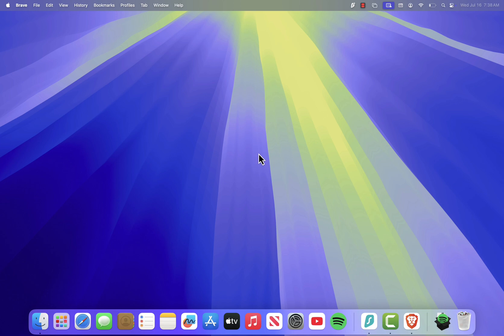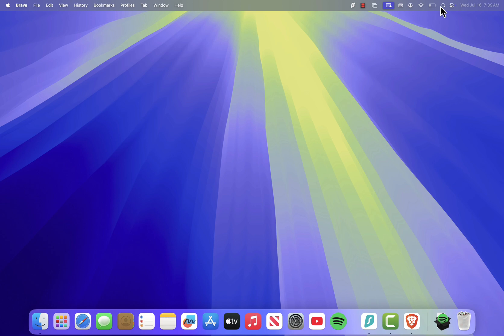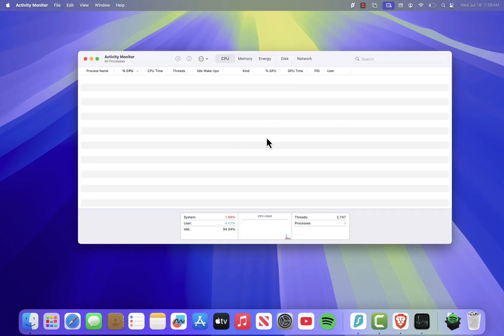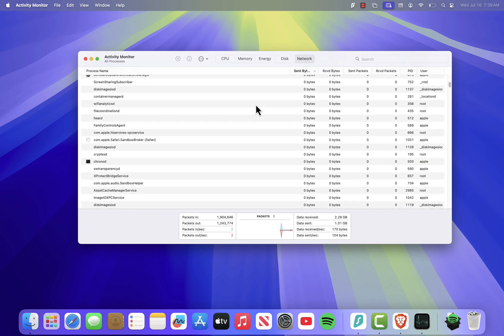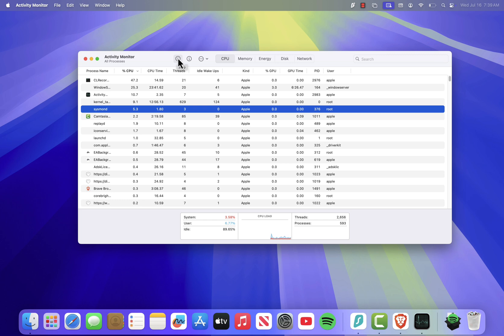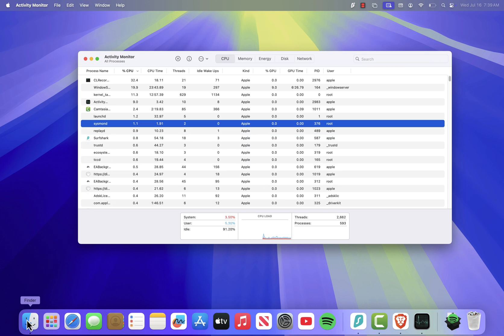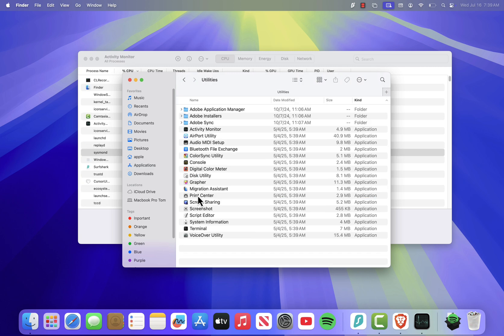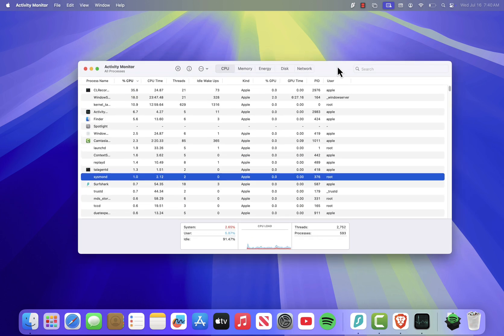How To Open Task Manager (Activity Monitor) on MacBook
In this tutorial, I’ll show you how to open the Activity Monitor on your Mac. Think of it as your Mac’s version of Task Manager